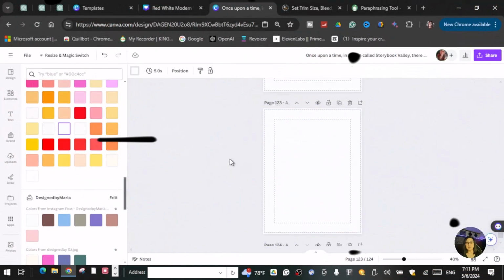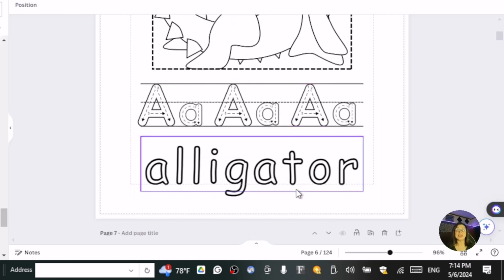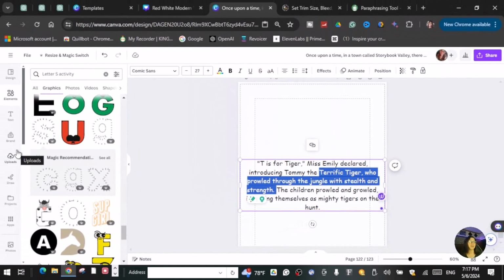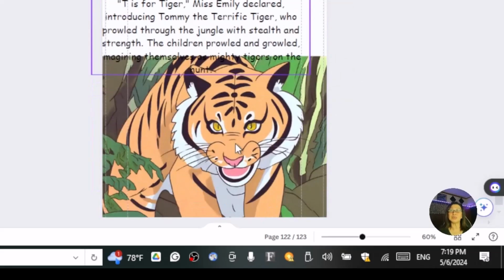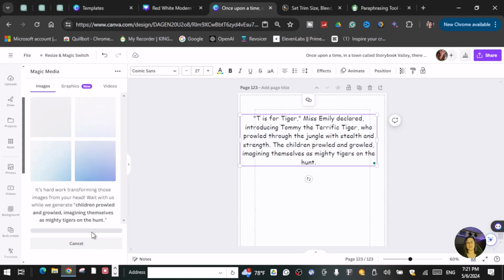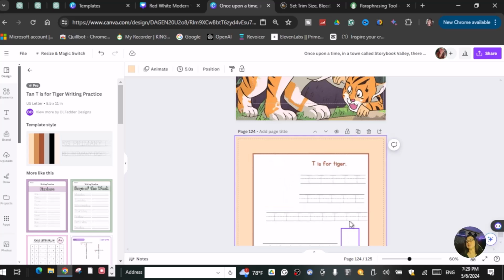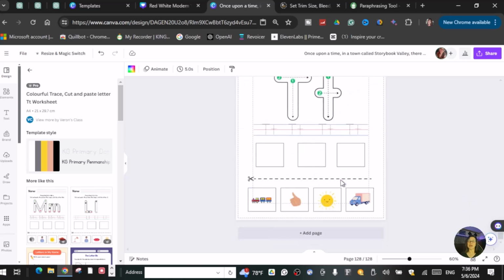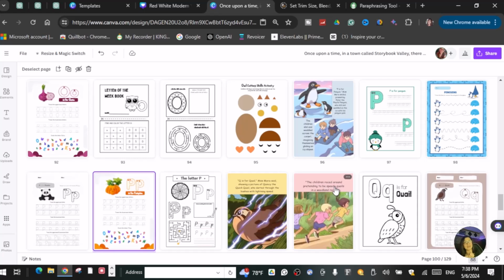"Step-by-Step Guide: Making a Fun-Filled Kids' Activity Book Using ChatGPT and Canva"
Creating a delightful activity book for kids is now easier than ever with the combined power of ChatGPT and Canva. This guide walks you through the process, ensuring your project is both enjoyable and educational.